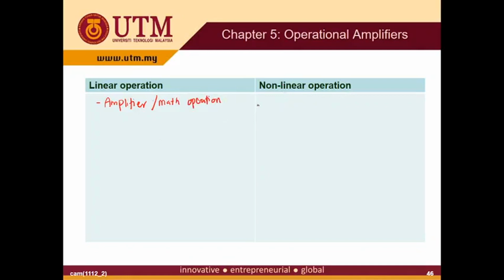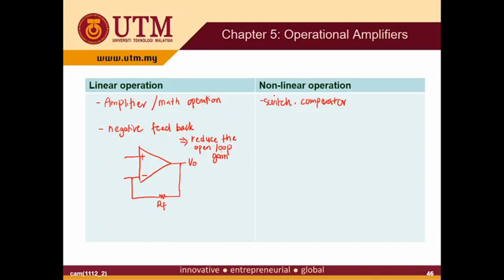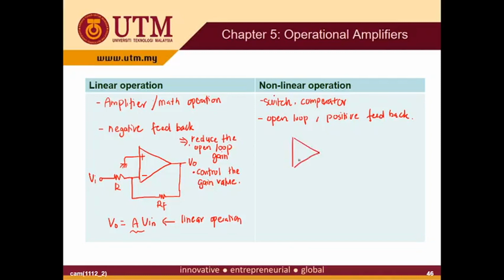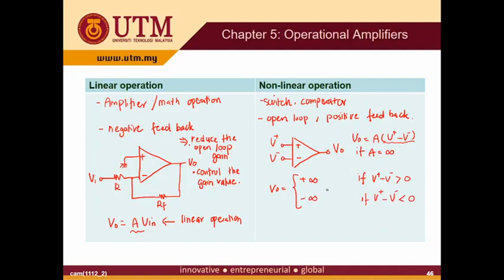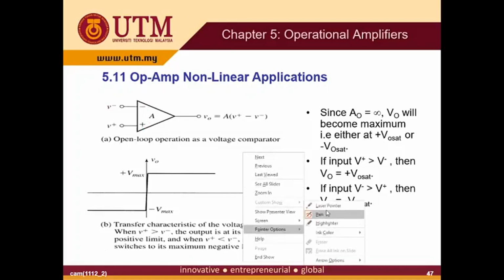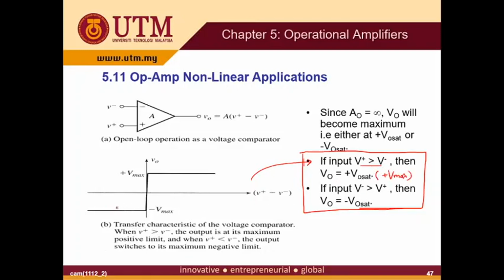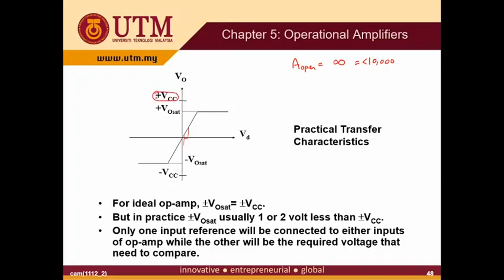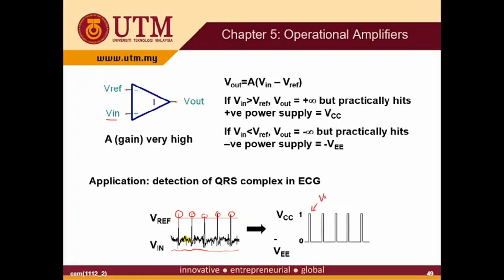Chapter 6 Part 21 Op amp nonlinear applicationcomparator